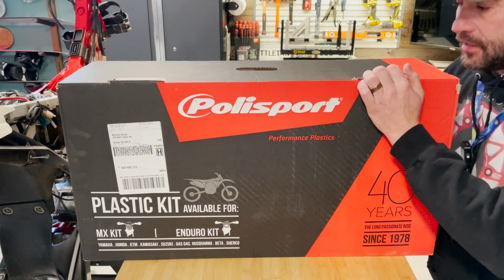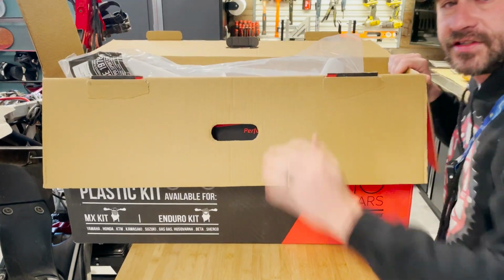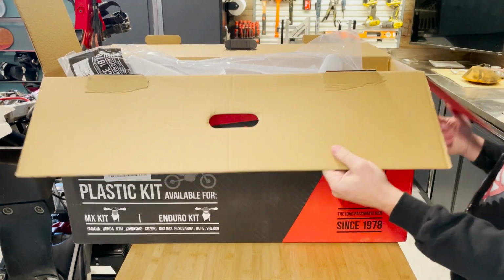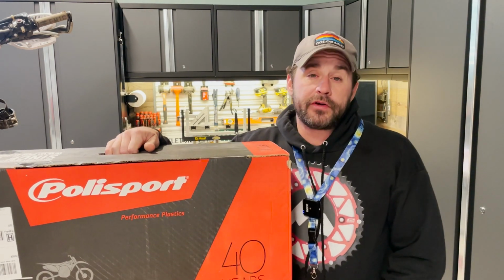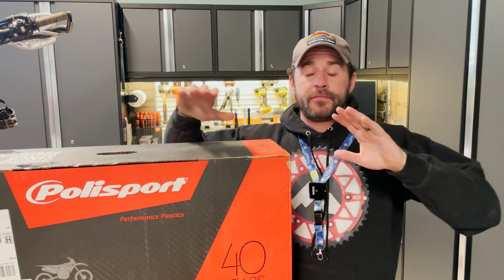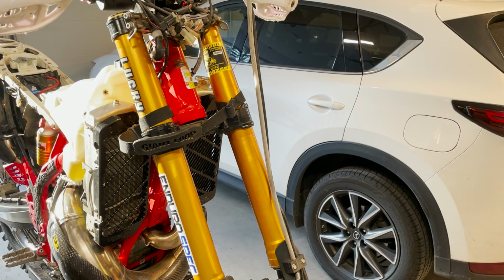Beta 300 - Polisport Color Change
It's time for something new!